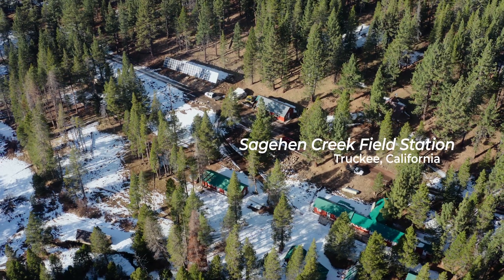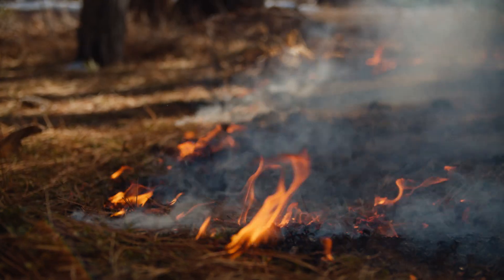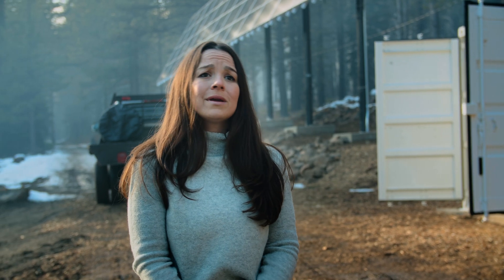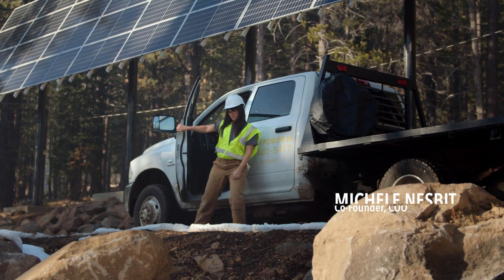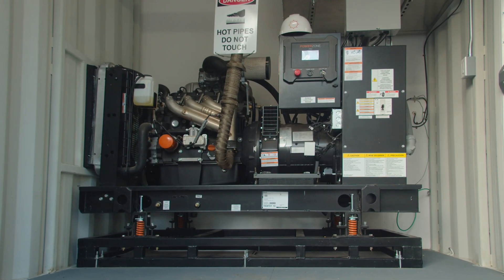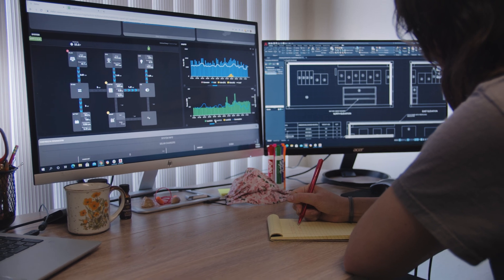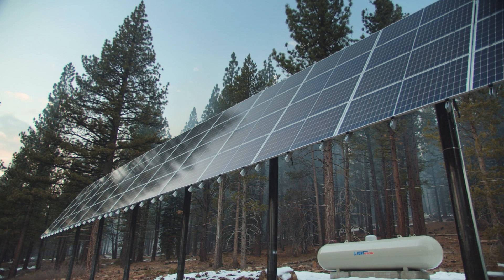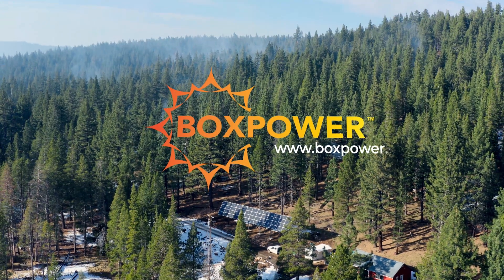BoxPower Microgrid Provides Energy Resilience for California Wildfire Season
When Liberty Utilities, a California-based electric utility, was researching wildfire mitigation options to harden a transmission line serving one of its customers, it selected BoxPower as their solution. See how BoxPower's groundbreaking solar+storage container systems provide renewable energy resilience to the Sagehen Creek Field Station, a remote forest research facility near Truckee, California.